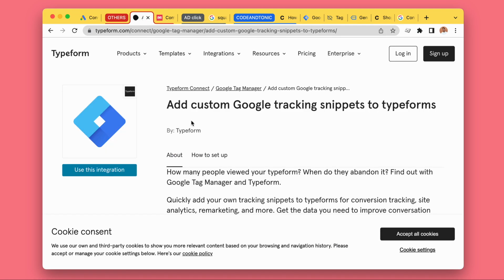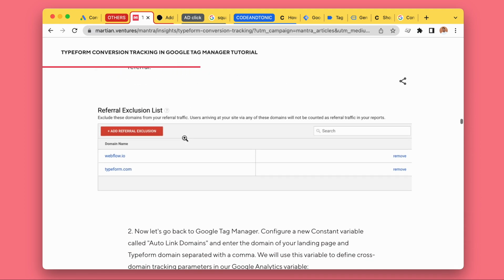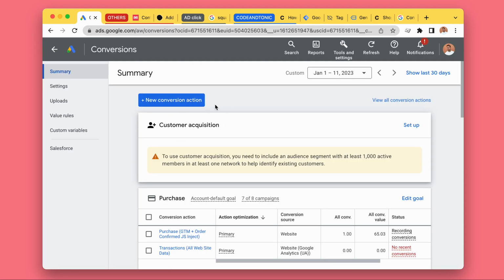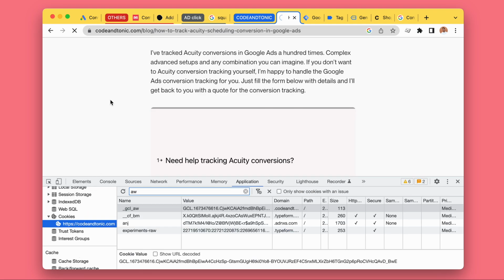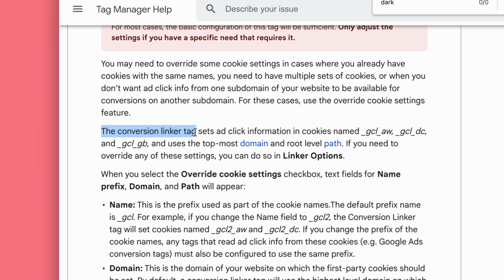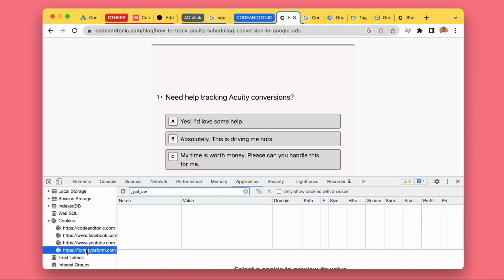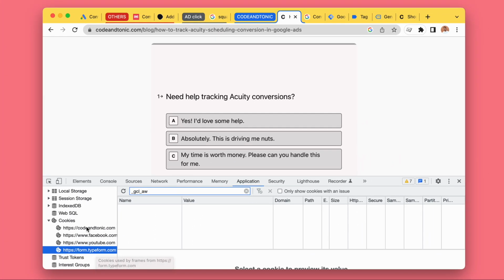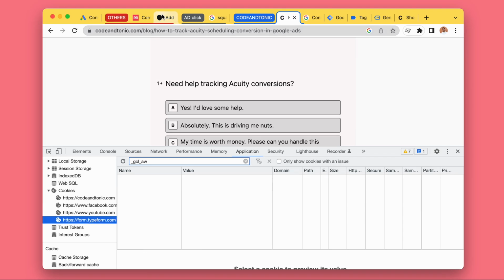Typeform & Google Ads Conversion Tracking — Watch out for this!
Typeform & Google Ads conversion tracking — a difficult and misunderstood concept. Most tutorials including the Typeform's built-in Google Tag Manager integration DO NOT WORK 🆘.

This video explains why that is, and why most Typeform conversion tracking for Google Ads methods fail. Simply, the reason is that Typeform is inside an iFrame, so it's a window to another website. And that other website doesn't share the Google Ads Conversion Linker cookie. Google Ads conversion cookie is only stored on your website, not with Typeform.